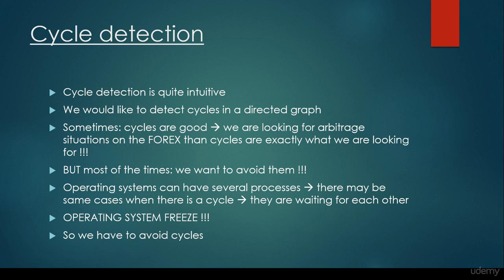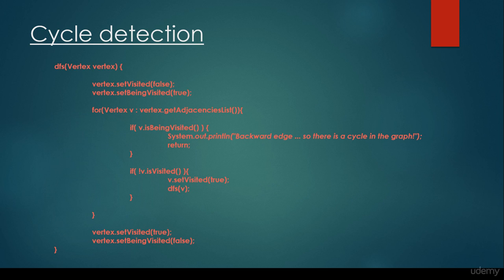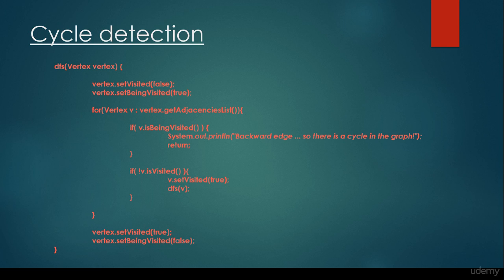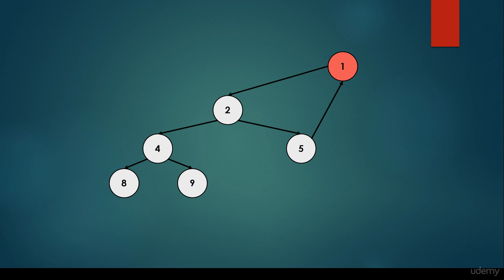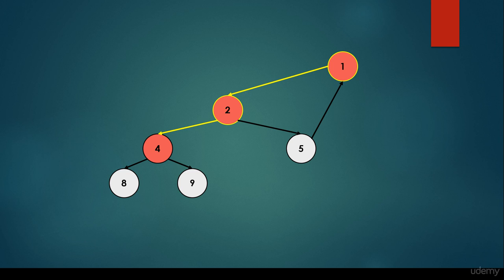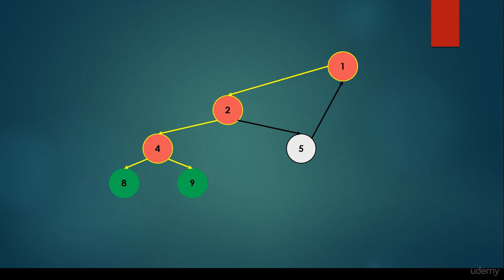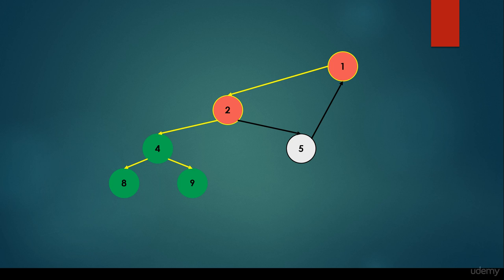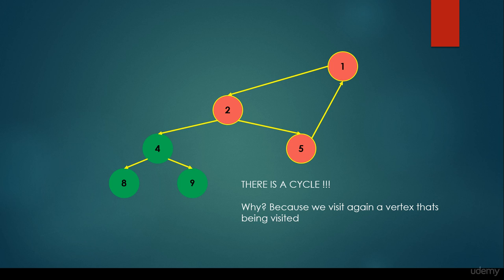Cycle detection introduction